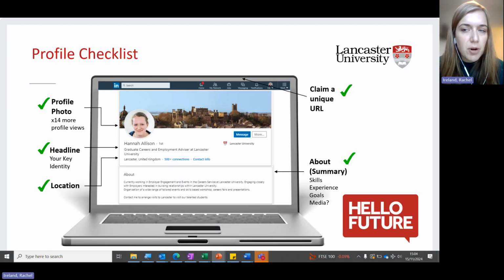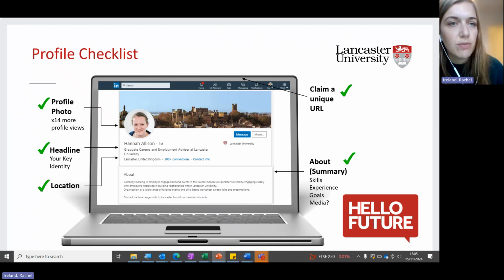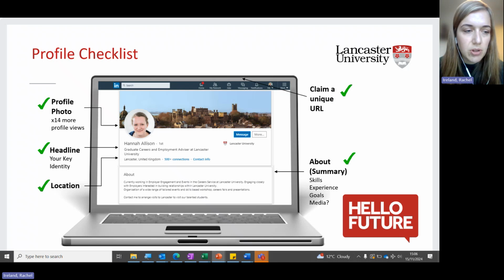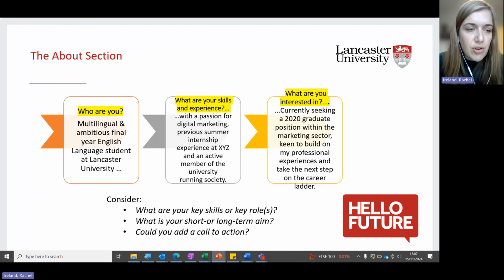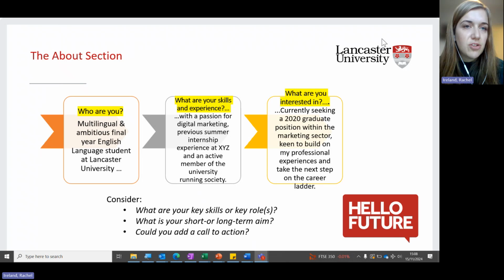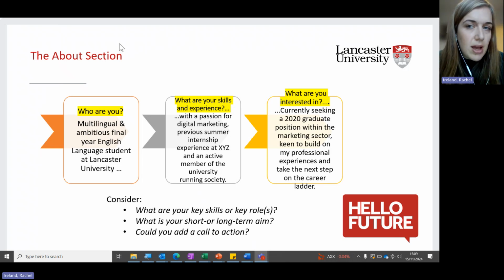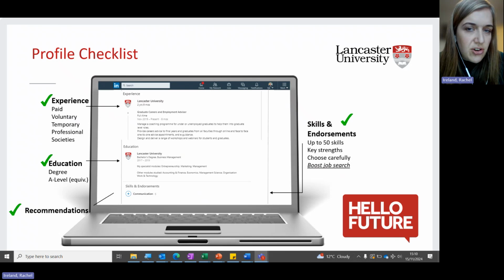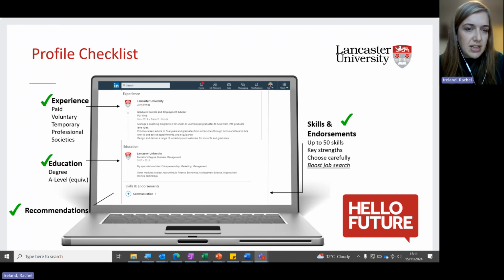GYF - LinkedIn - Building your profile